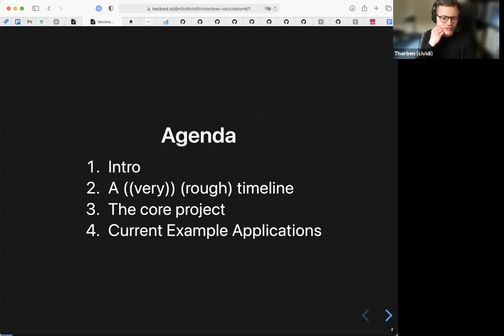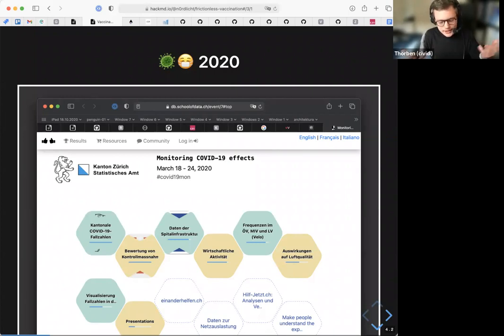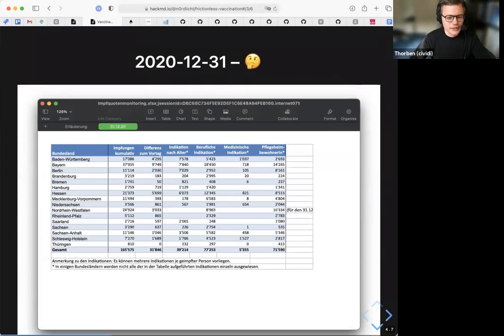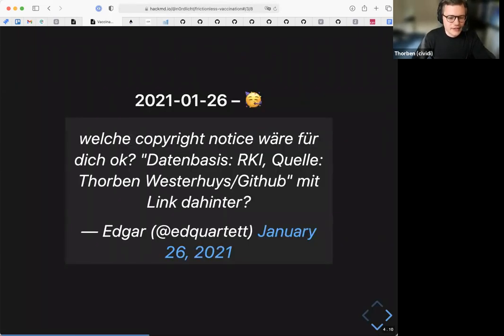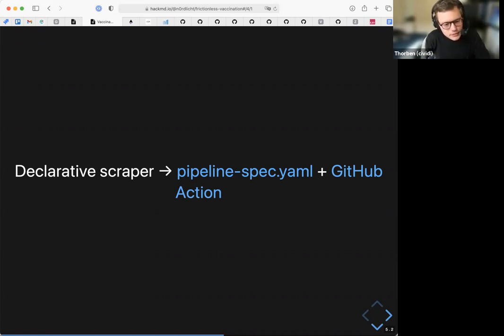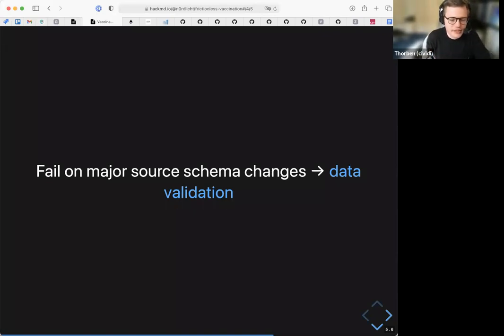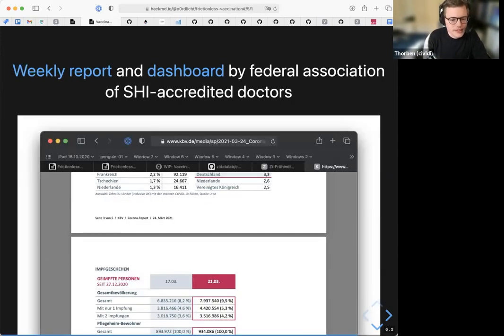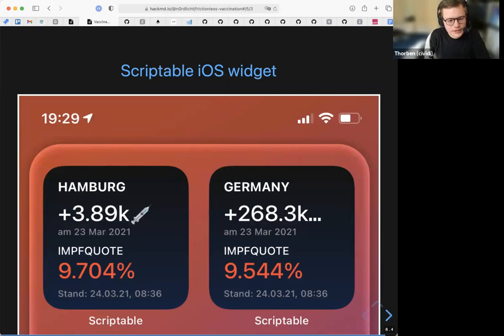Thorben Westerhuys's presentation on Frictionless Covid Vaccination Data